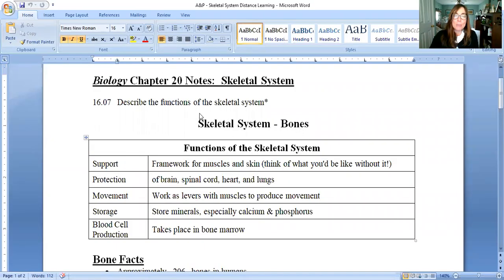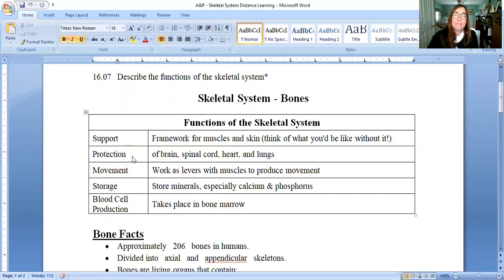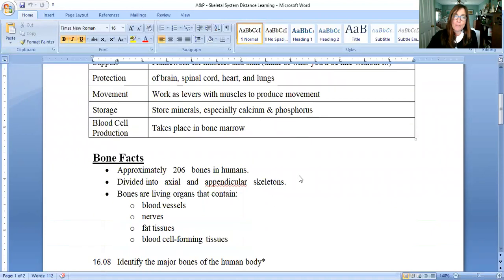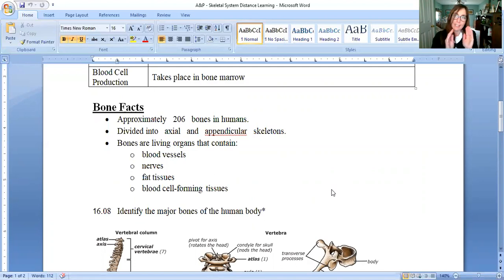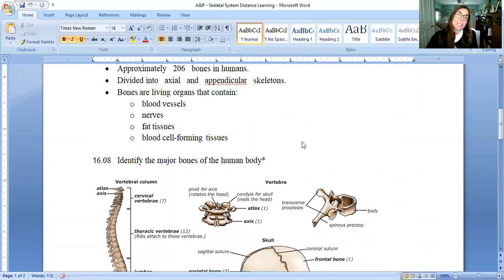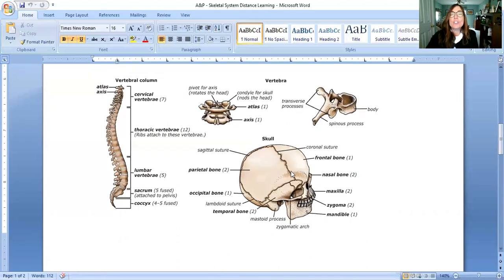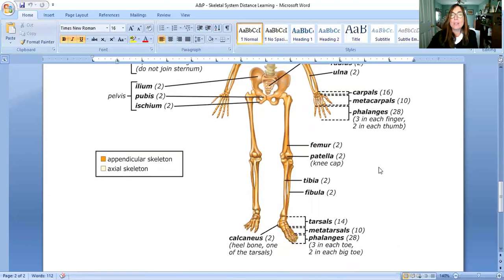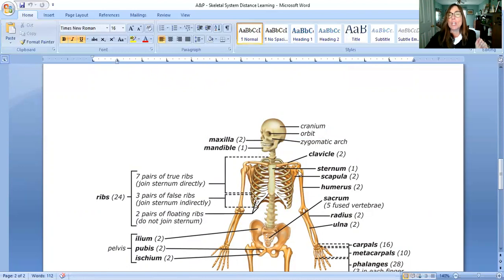Bio & HBio Video 4.29.20